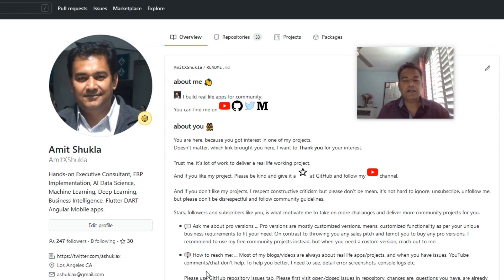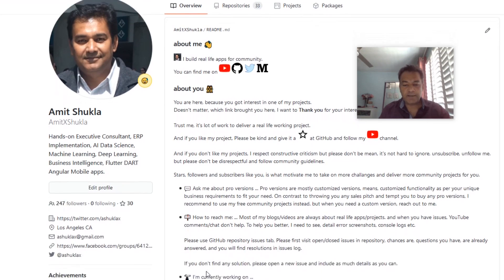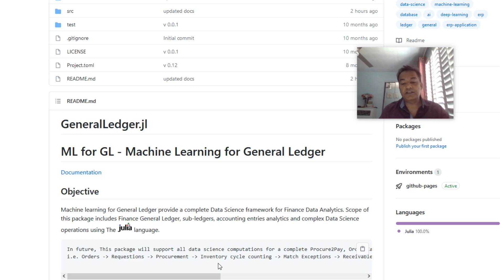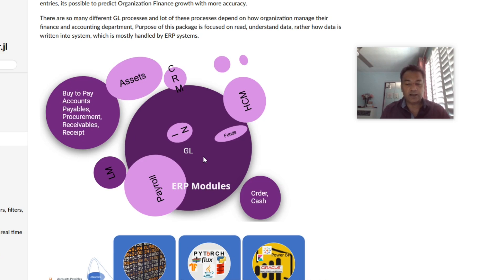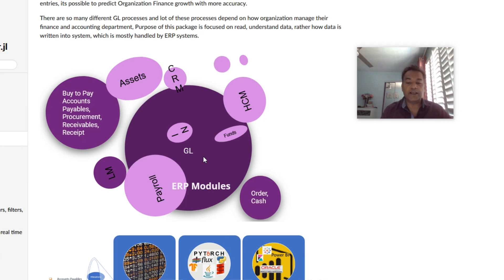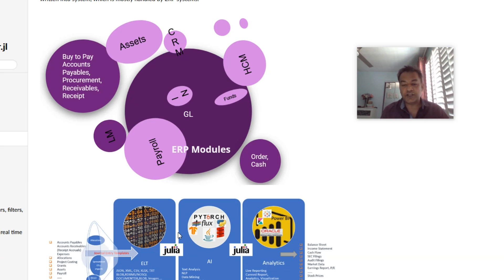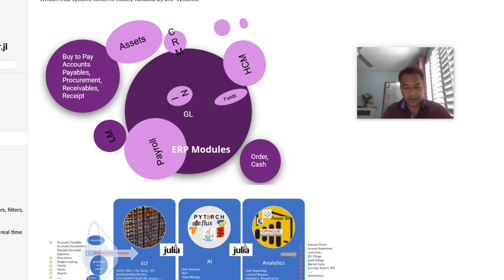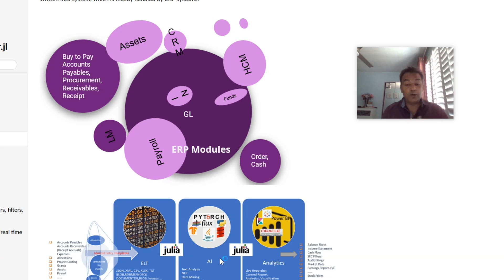ML for GL, Machine Learning for General Ledger using Julia | Amit Shukla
This poster was presented as part of JuliaCon2021.

Abstract:
Machine learning for General Ledger provide a complete Data Science framework for Finance Data Analytics. Scope of this package includes Finance General Ledger, sub-ledgers, accounting entries analytics and complex Data Science operations using The Julia language.
This package/presentation is meant for ERP consultants, IT Developers, Finance, Supply chain, HR & CRM managers, executive leaders, or anyone curious to implement data science concepts in ERP apps for small, medium & large Org.

00:00 Welcome!
00:10 Help us add time stamps for this video! See the description for details.